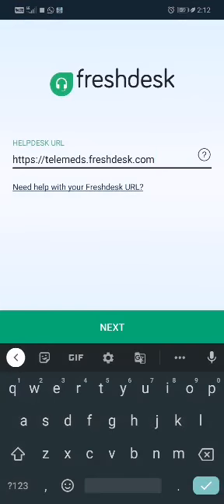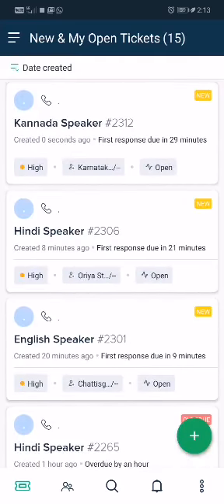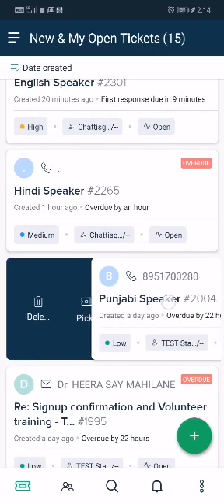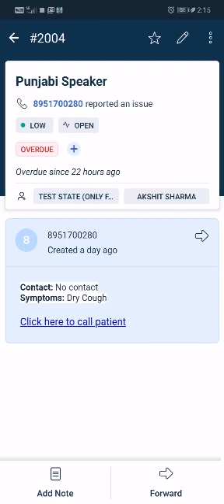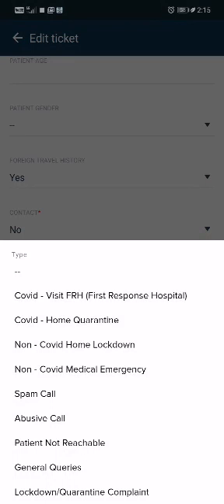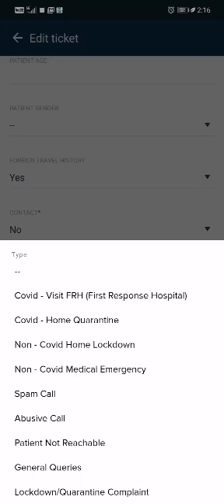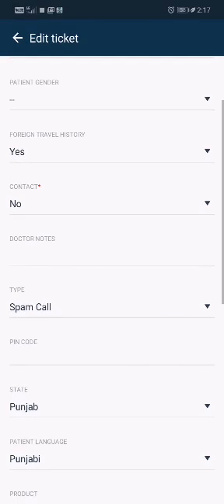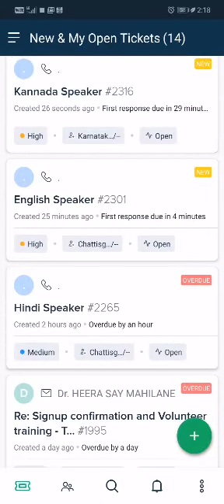Fresh desk app tutorial for doctors